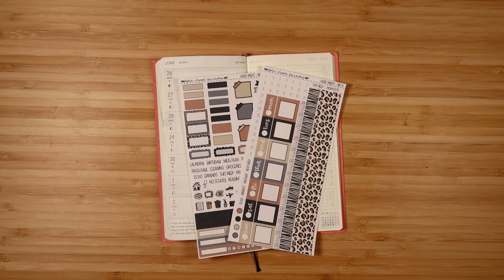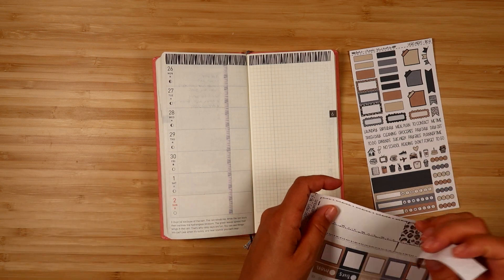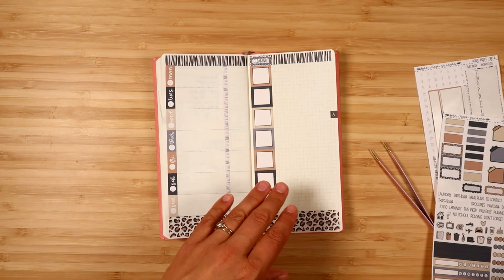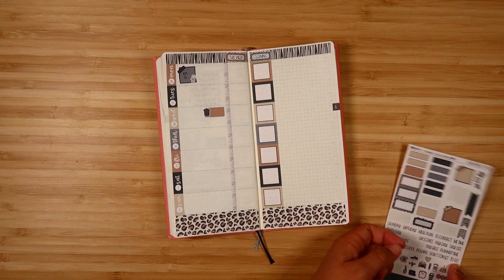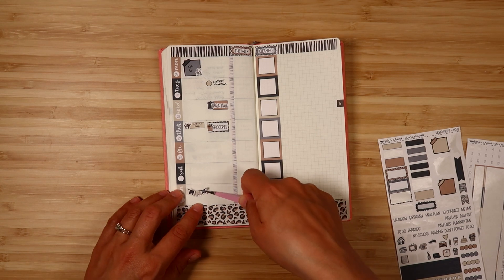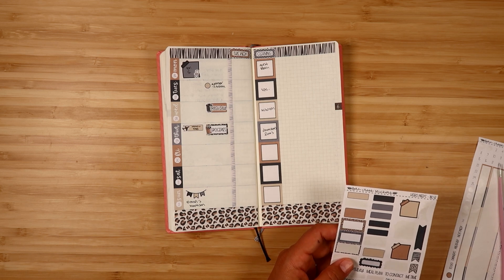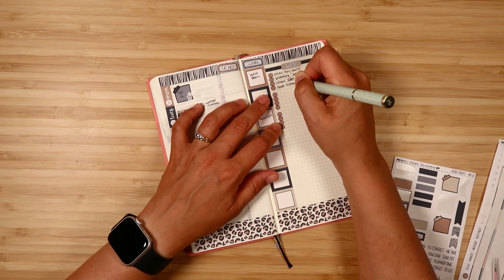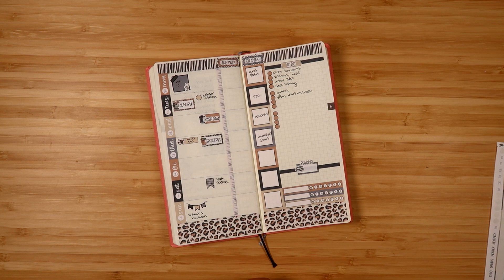Hobo Weeks Plan with Me | June 26-July 2| Fern Creek Stickers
In this video, I’m planning the week of June 26-July 2 in my Hobonichi Weeks planner using the Neutral Safari kit from my shop.

I'm a college professor by day, sticker maker by evening and weekend. I love planning as a creative outlet that also helps me to be more productive.